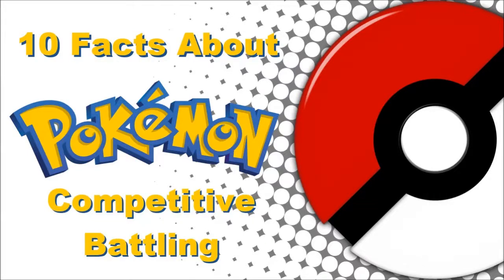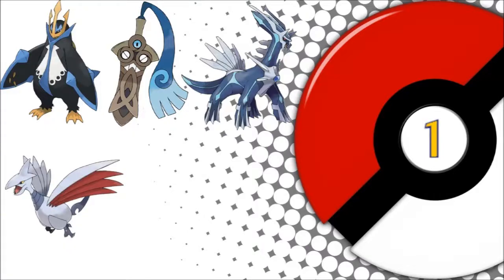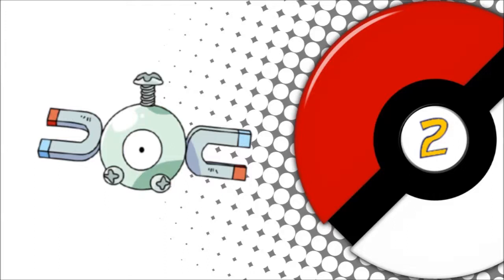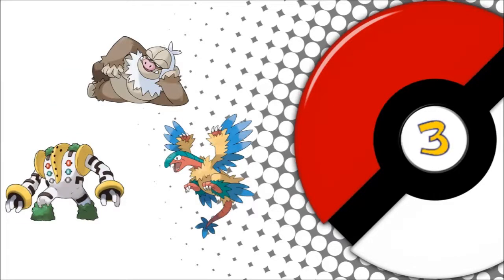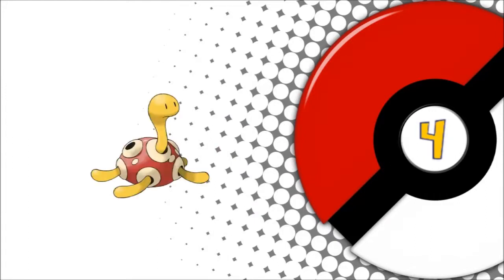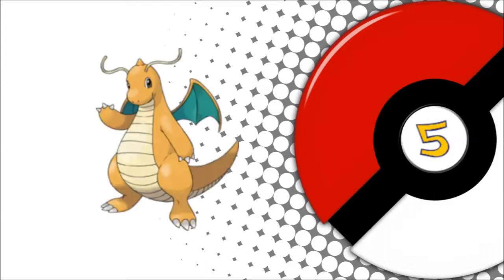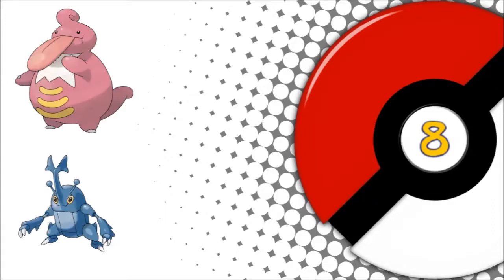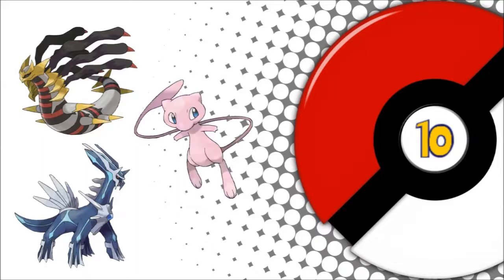Top 10 facts about competitive pokemon battling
My first top 10 video, what do you think?

Pokemon remixes done by; PokeRemixStudio and GlichxCity.